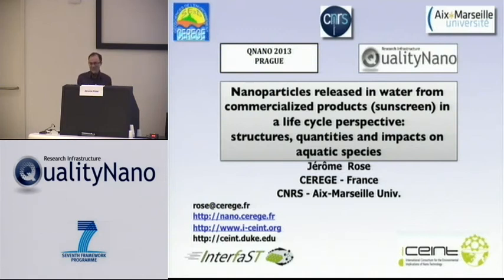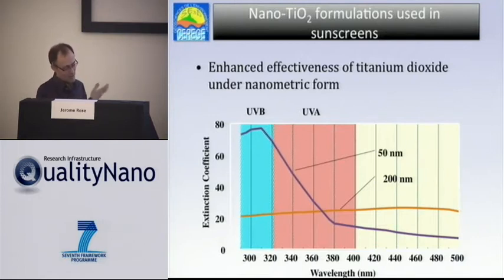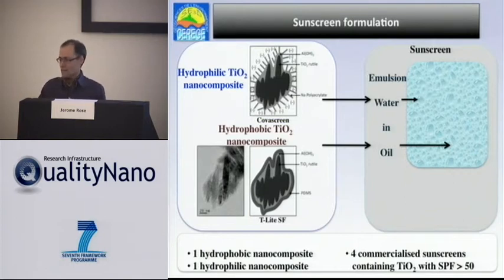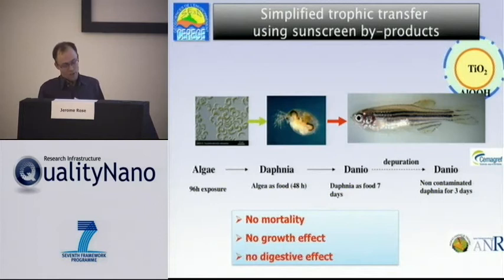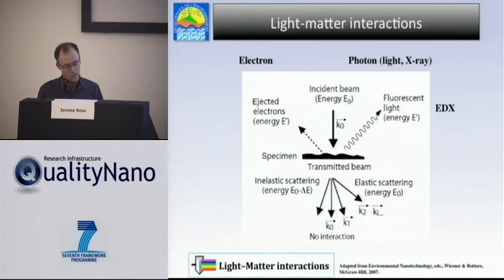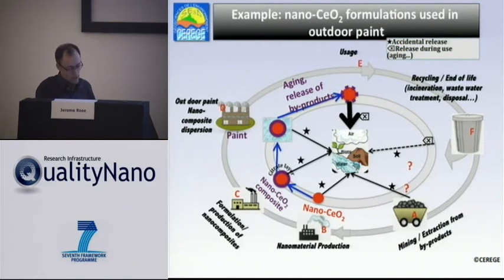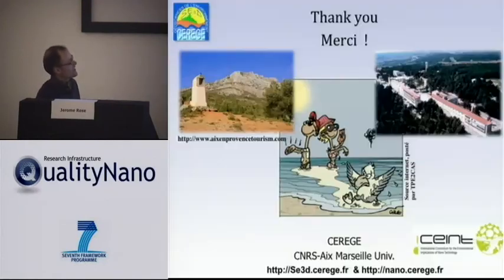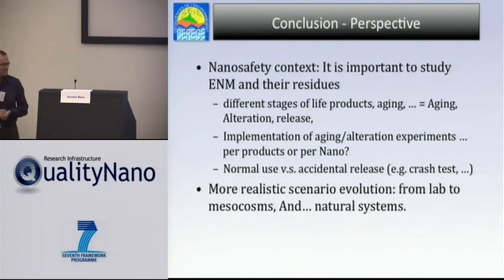Nanoparticles released in water from commercialized sunscreen in a life cycle perspective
Jerome Rose - Nanoparticles released in water from commercialized sunscreen in a life cycle perspective: structures, quantities and impacts on aquatic species